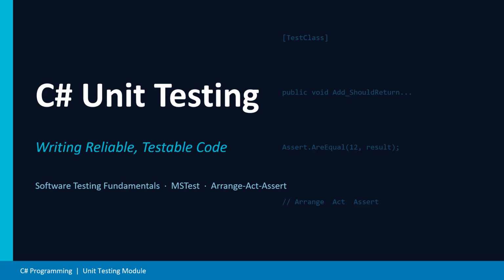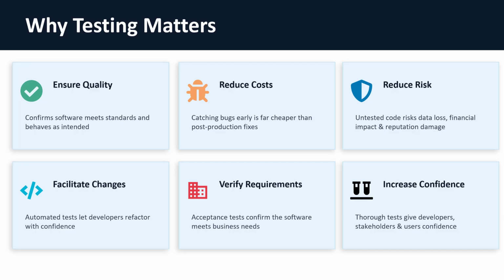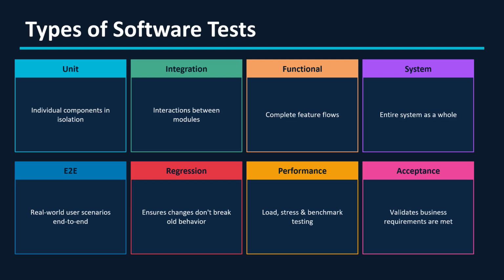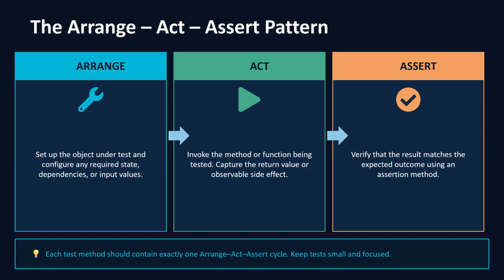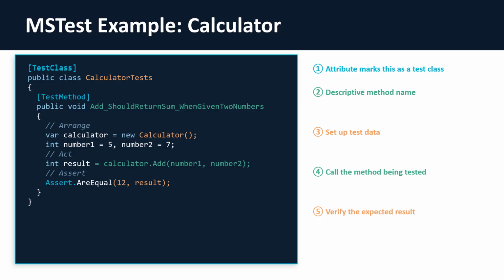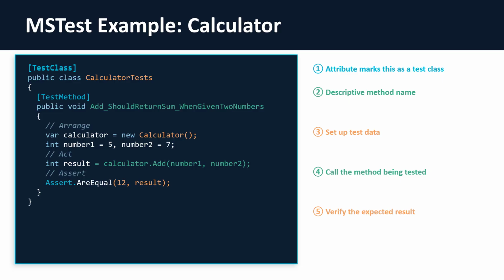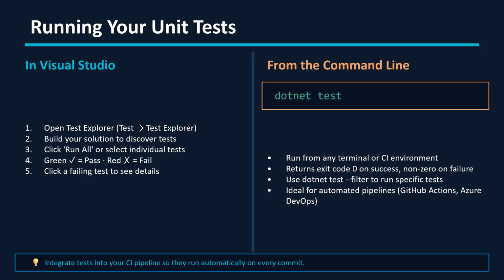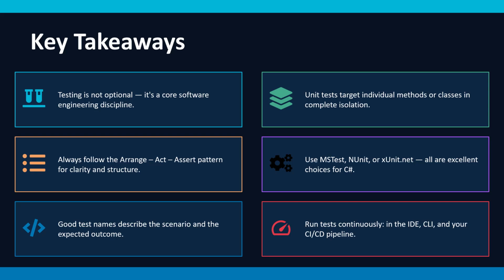Introduction to C# - Writing Unit Tests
This is a video used in my online and in-person C# classes to help students understand unit testing and how we create unit tests in C#.

There is written content that goes along with this video and you can find it